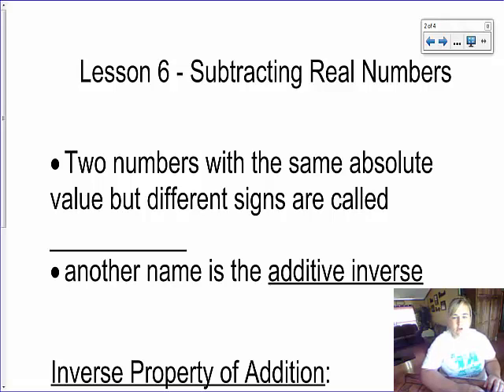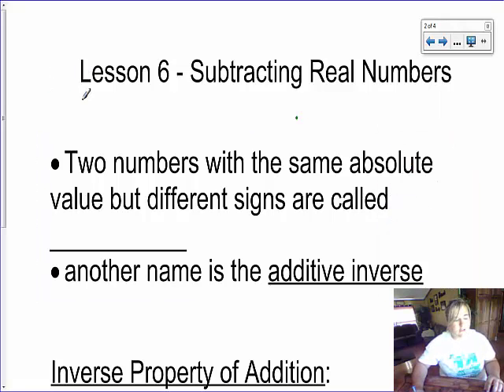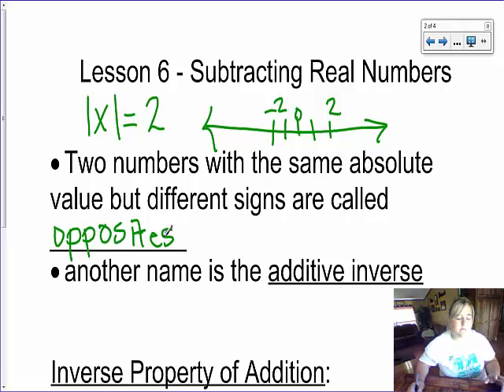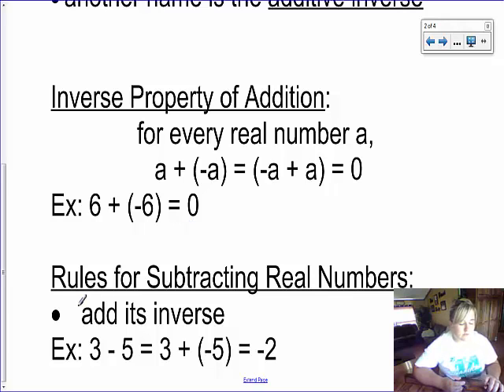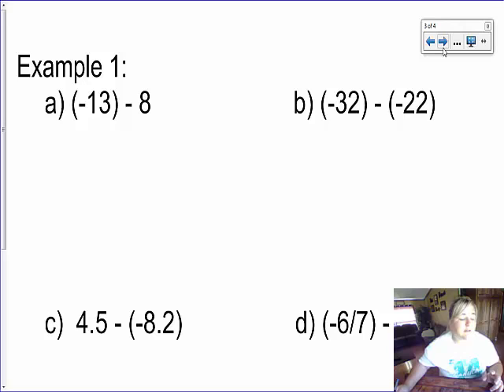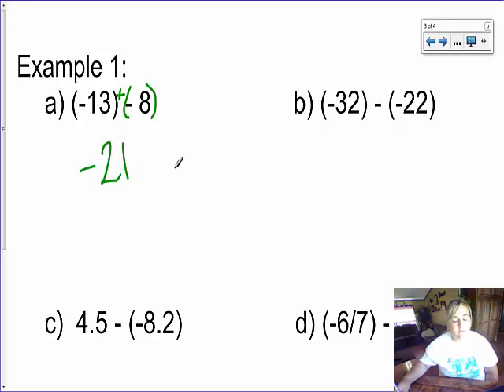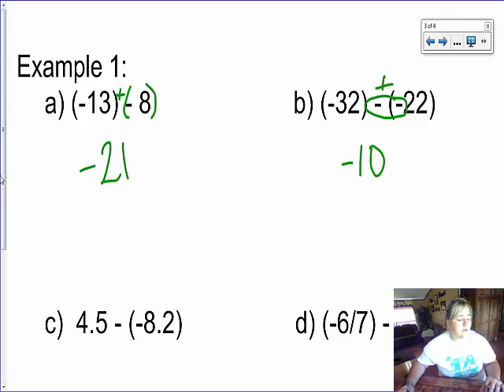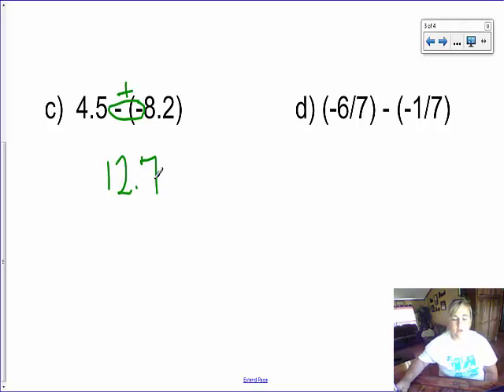Algebra 1 Lesson 6 Subtracting Real Numbers